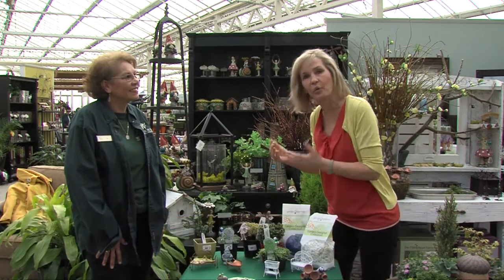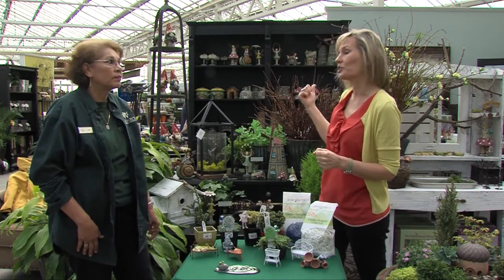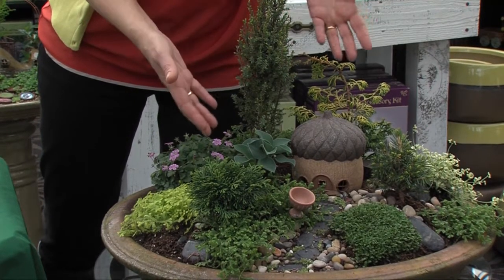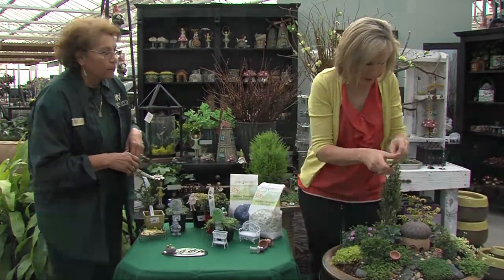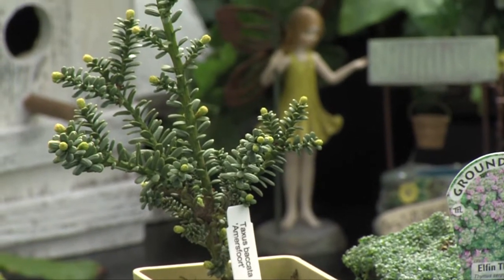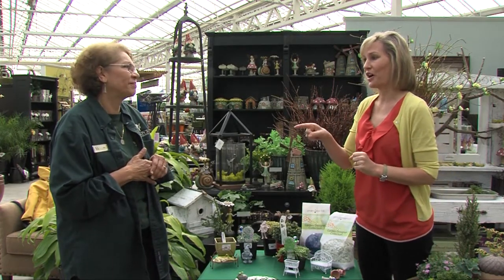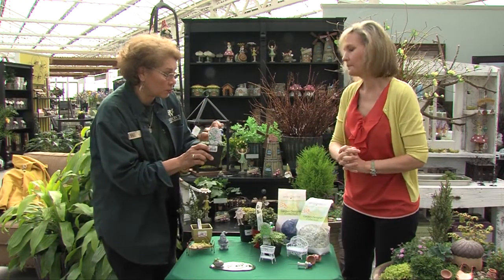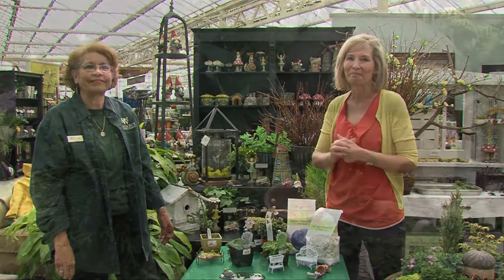Fairy Gardens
You don't have to go big to garden. Get the kids involved and have fun yourself with fairy gardening.